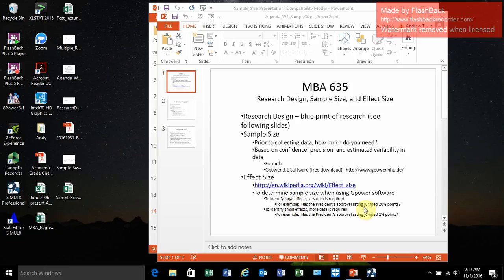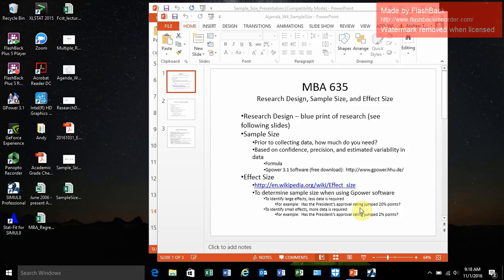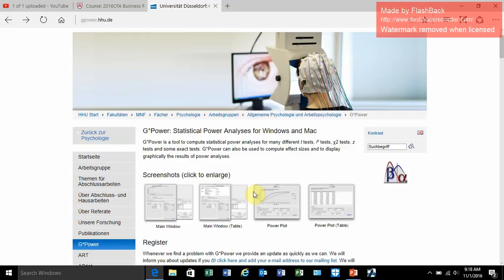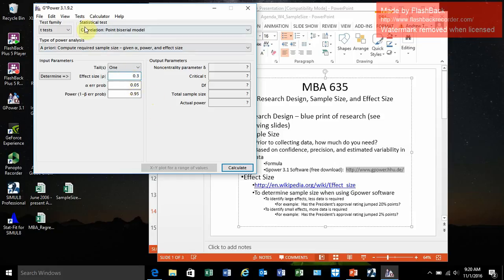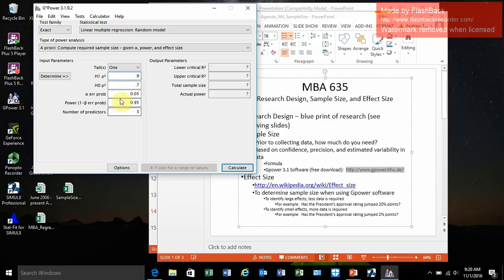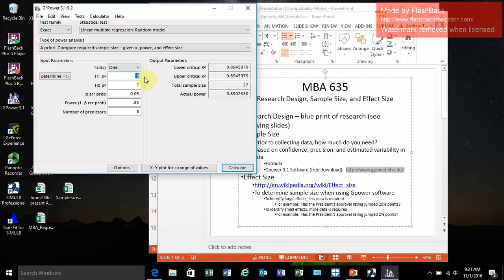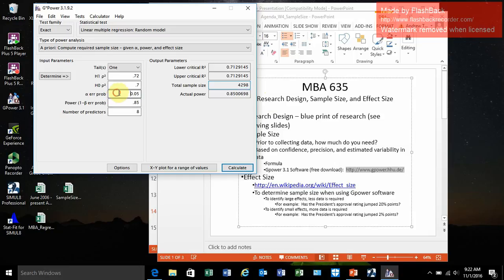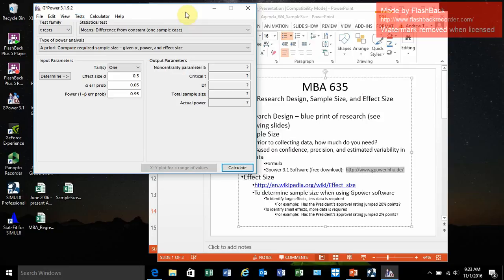MBA 635 Effect Size